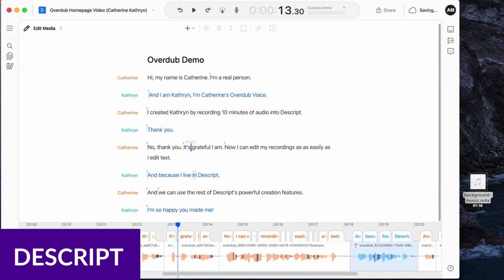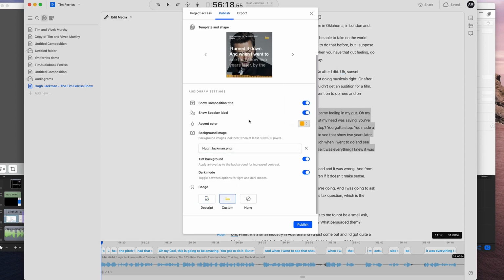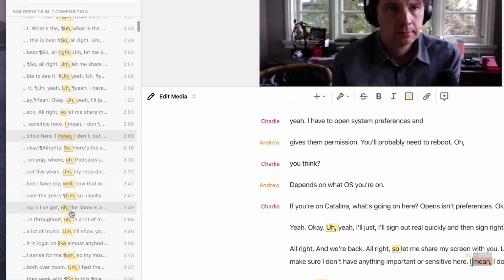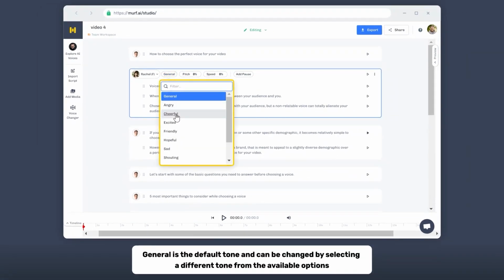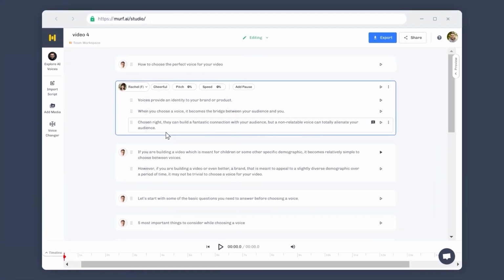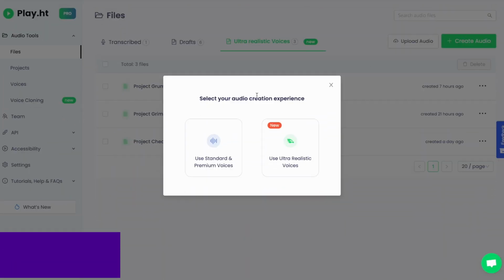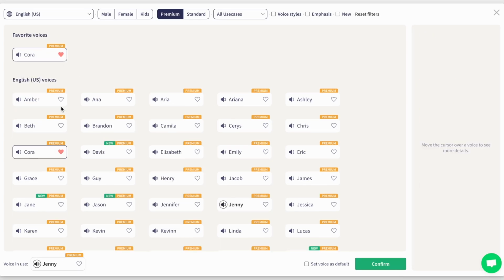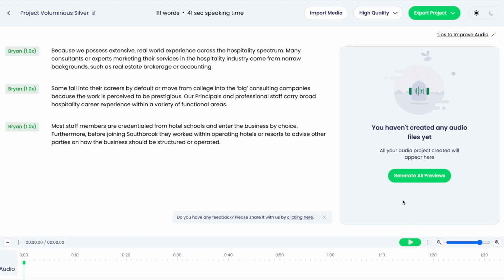5 Best AI Voice Cloning Tools of 2024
Podcasting and video creation continue to grow in popularity, but the production costs associated with them are often times too high a barrier to entry. AI voice cloning is one of the most promising technologies leveling the playing field for all types of new creators. Today we will cover the 5 Best AI Voice Cloning Tools of 2024!

Timestamps ⏰
0:00 Intro
0:16 Descript
01:14 Fliki
01:58 Murf AI
02:33 PlayHT
03:11 Resemble AI